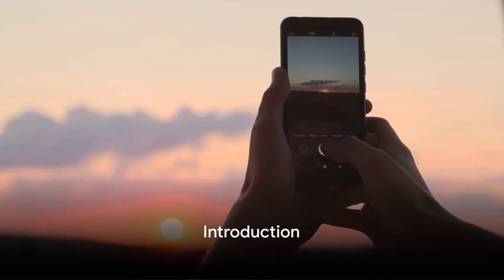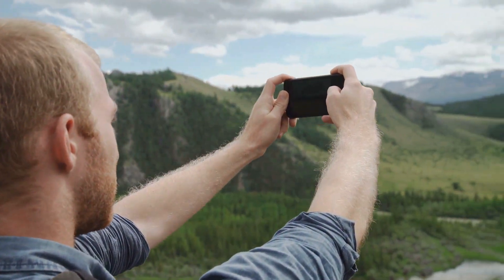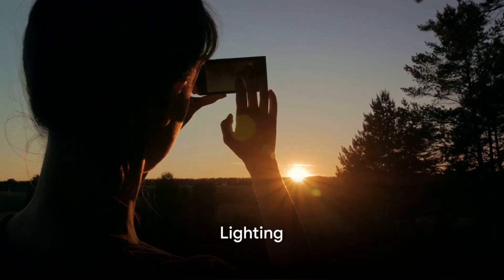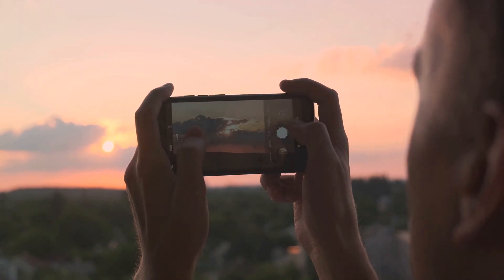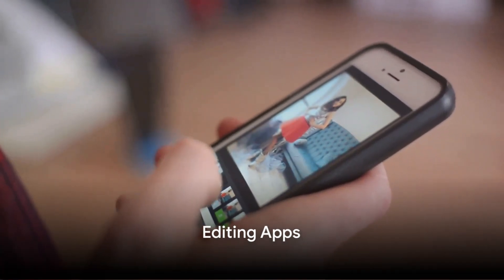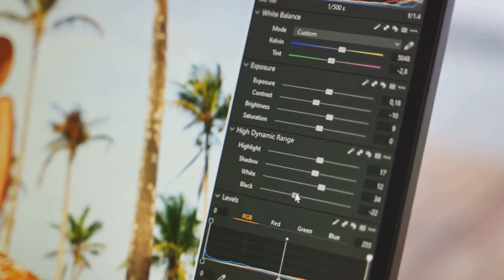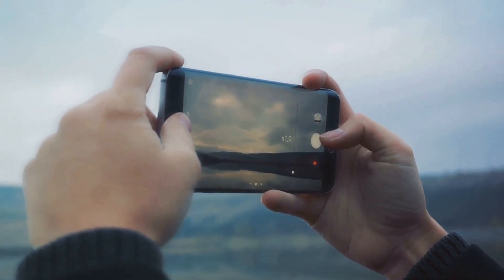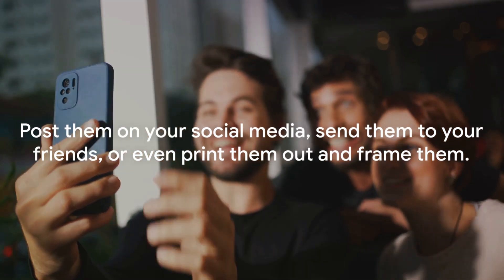Smartphone Photography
Tips and Tricks for improving your smartphone photography skills.